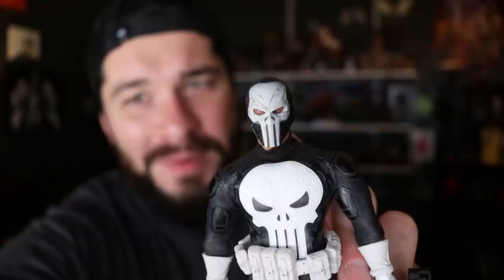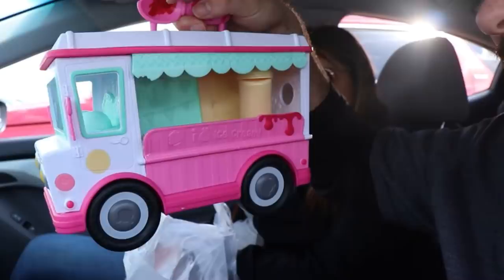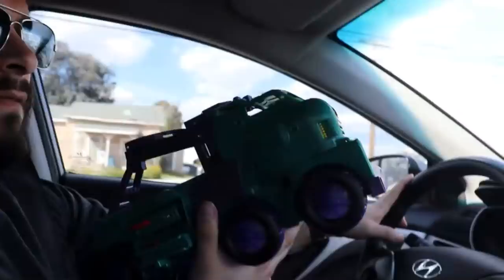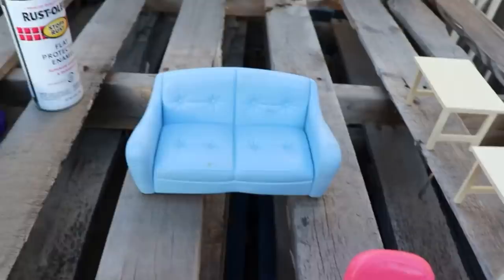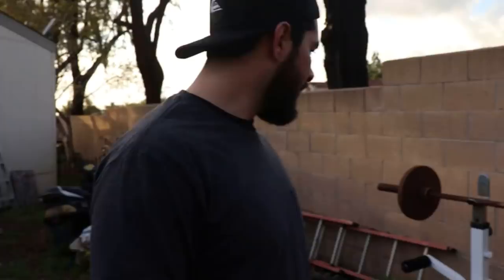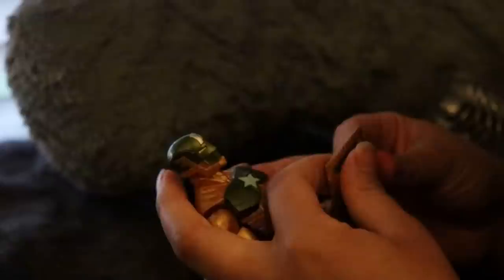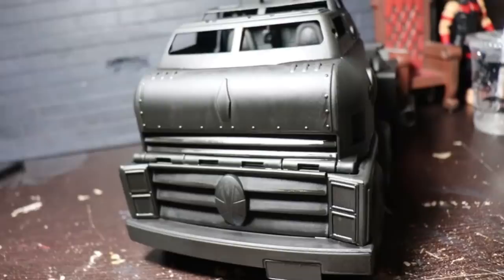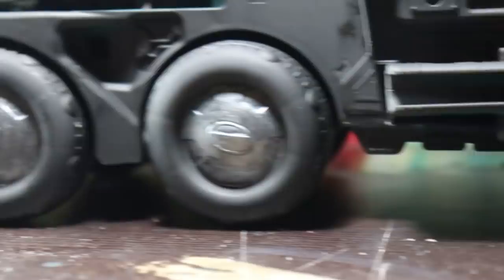THE GREATEST FIGURE I'V EVER BOUGHT! THE MEZCO PUNISHER!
Hey fellow collectors! I hope you enjoy this journey on creating props for my Punisher diorama!

Follow my Instagrams for photography!